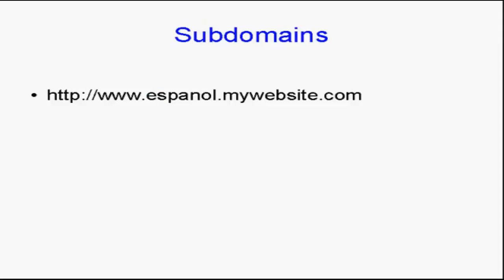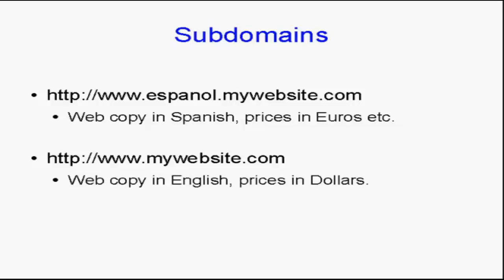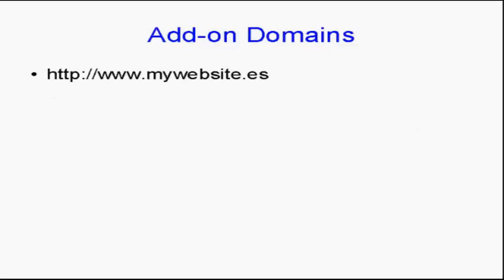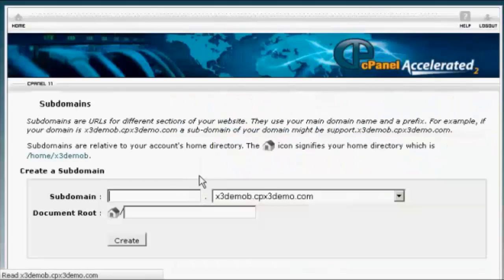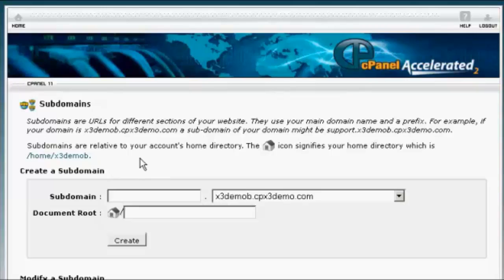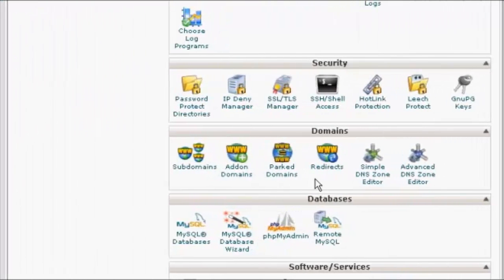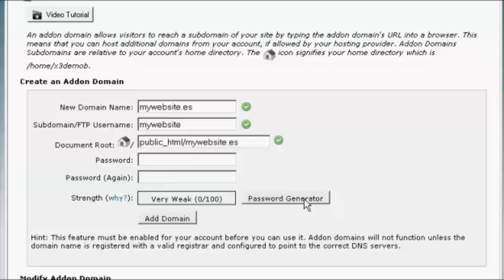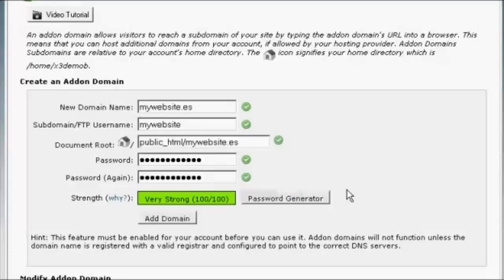How to add Subdomains or Addon Domains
Power IM Deals is actually offering a complete access to the Private Membership Area for a very limited time. Go directly by clicking the link above.

You don´t need to buy a domain for every single website you are planning to create. Avoid spending hundreds of dollars doing so. Let us show you how easy is to create subdomains and addon domains on very simple steps. Did you know that you may have the ability to create unlimited subdomains and addon domains?